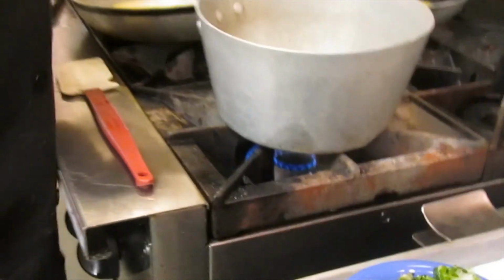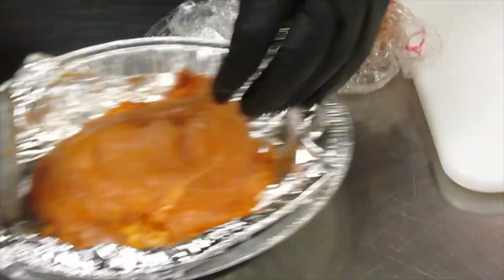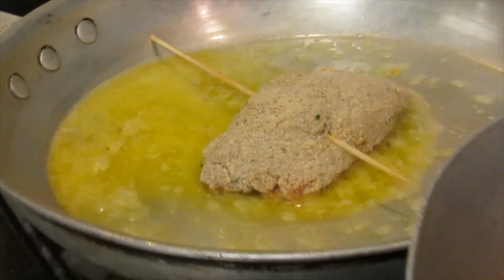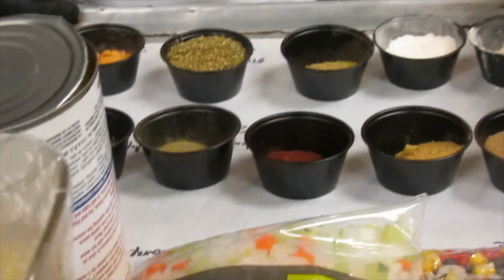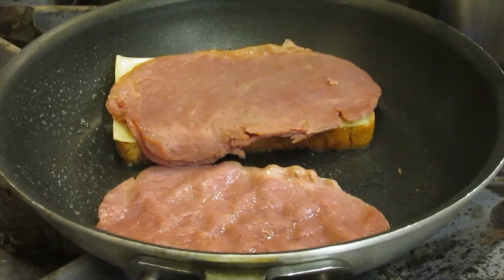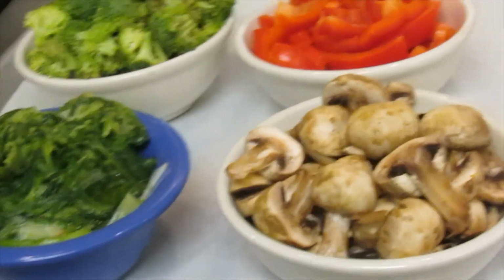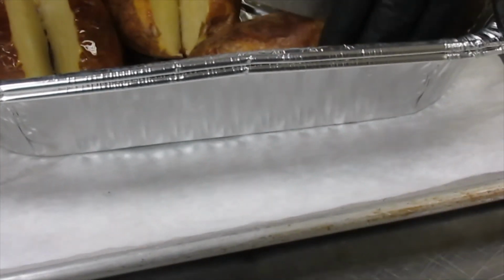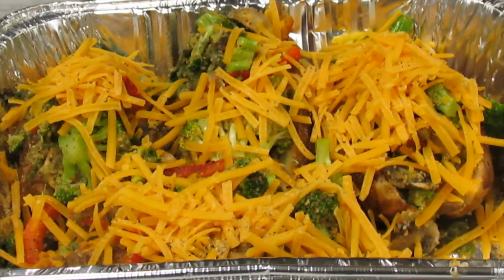Chef's Destiny & Aysa - Cooking & Learning with Care - Italian Chicken Roll Up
Italian Chicken Roll Recipe
Ingredients:
Marinara Sauce, 1 cup of red & green peppers, 1 cup of diced onions, 2 cups marinara sauce or diced tomatoes, dry seasoning, bay leaf, Italian seasoning, rosemary, thyme, oregano, cream of chicken, chicken breast roll ups, chicken breast, Parmesan cheese, dry seasoning, salt, pepper, paprika, onion powder, garlic powder, sliced ham, fresh basil, and Italian bread crumb.